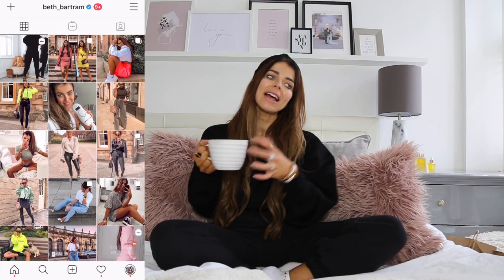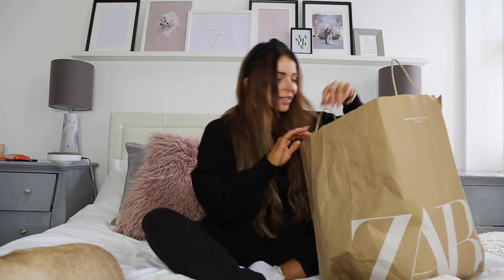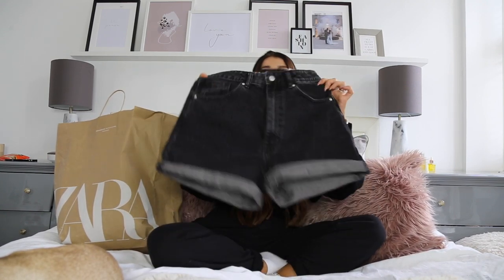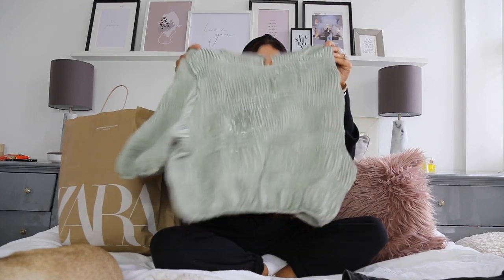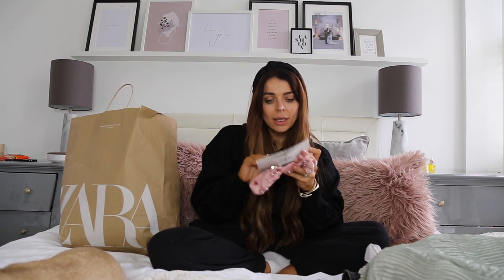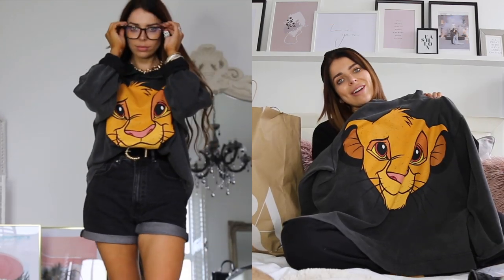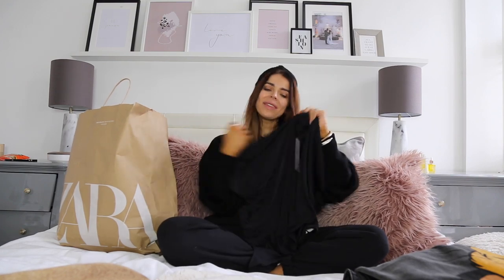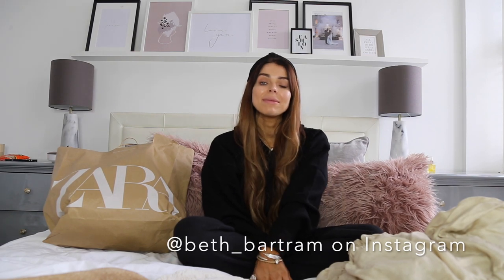Zara Haul | Quick shop up for September | Beth Bartram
Welcome back to another Zara styling video babes! This Zara haul is a mini haul that I just grabbed before our holiday and just waned a few extra cute tops and accessories !

If you want to shop these looks - I have linked them all directly over on my @21buttons app which you can find my clicking this

I also tag tons of outfits on my liketoknow.it feed which is